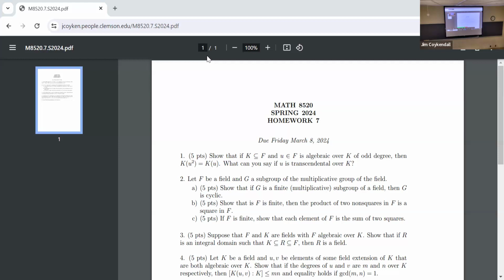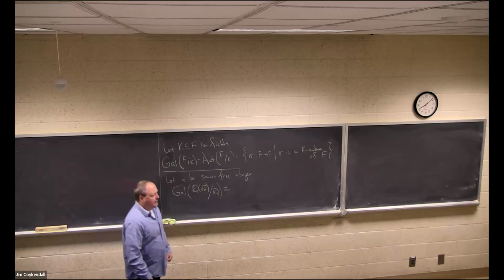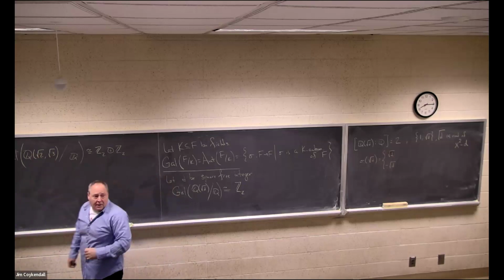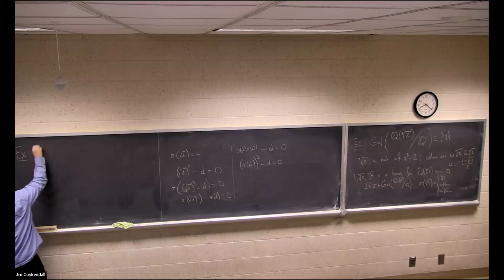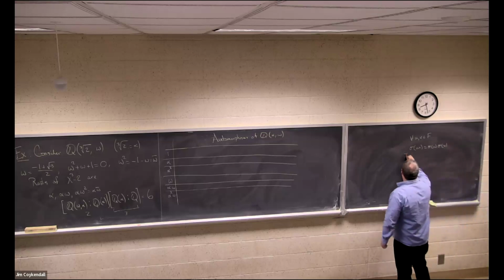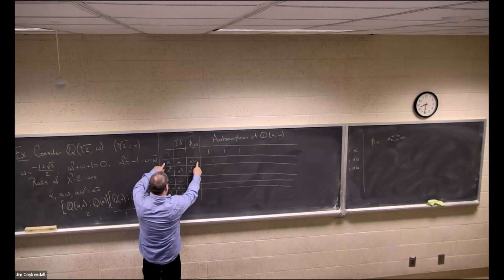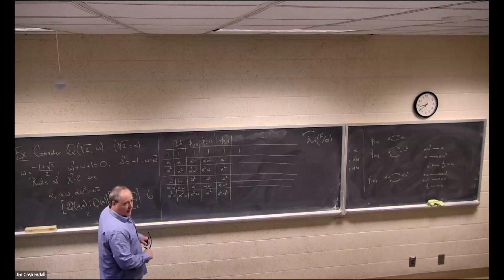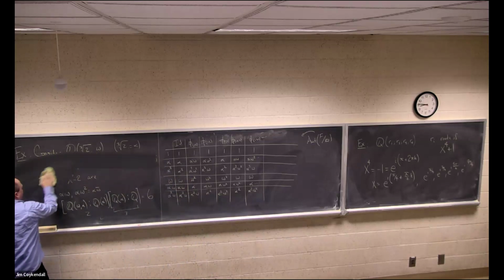Math 8520, 3/1/2024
More on Galois Theory. Permutation of roots and a big example of the Galois group of the splitting field of x^3-2.